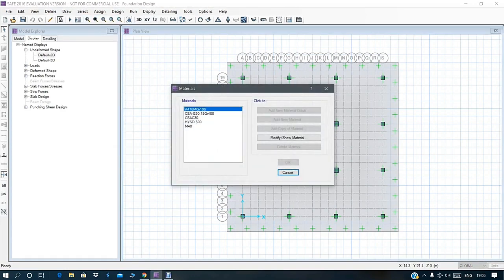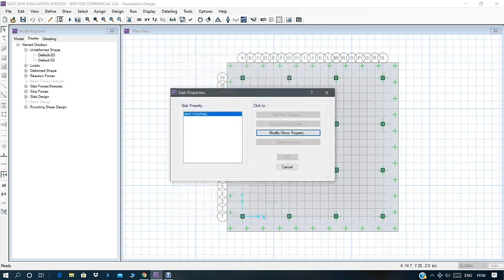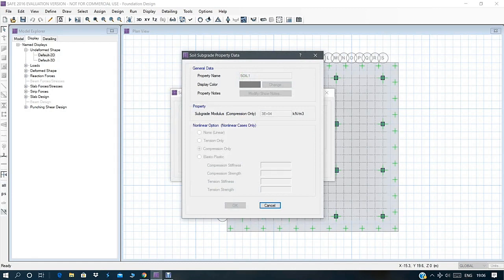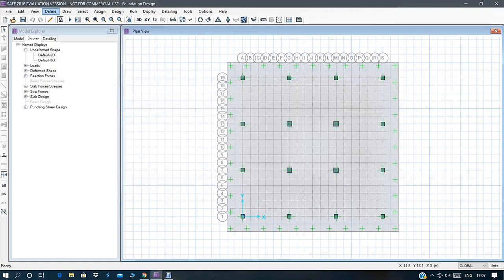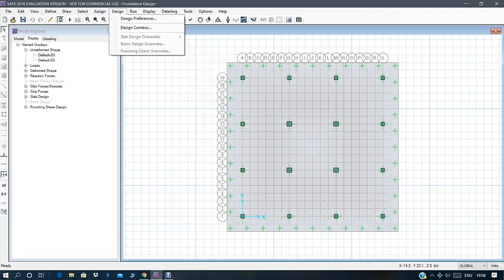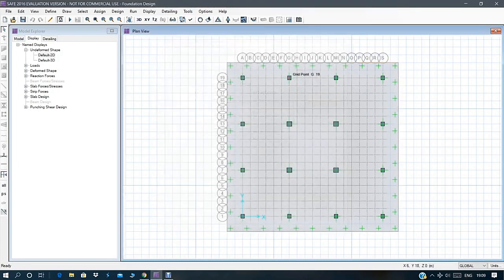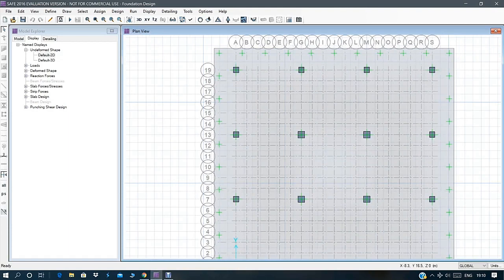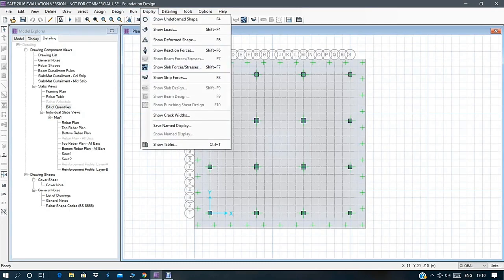Foundation Design - Project Assignment for Skyfi Labs Online Course -by ( Manvender Shekhawat)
This video is made by Manvender Shekhawat of poornima Institute of Engineering and Technology Jaipur
This video is a part of the final assignment of foundation design course from Skyfi Labs. Foundation Design project online course video tutorials from Skyfi labs was used to complete this project.